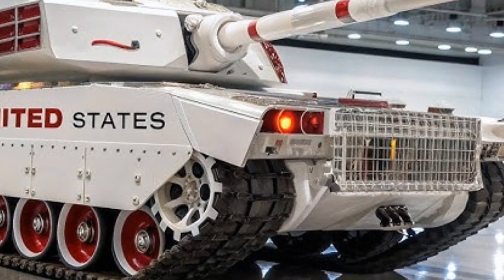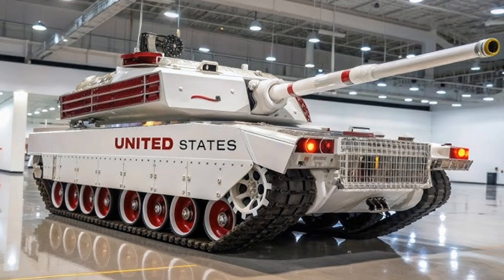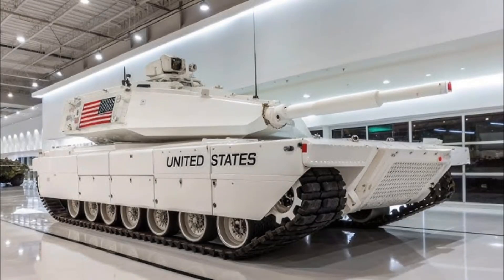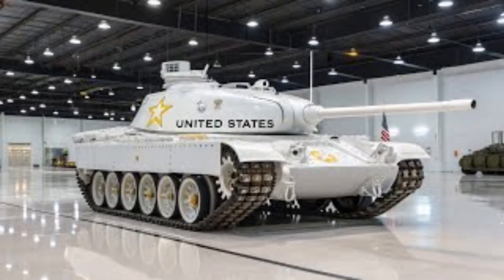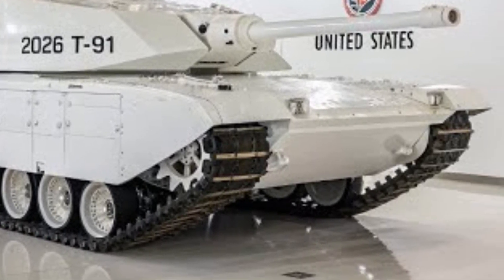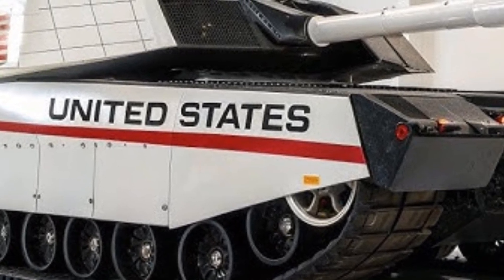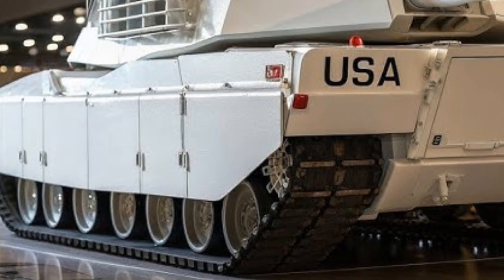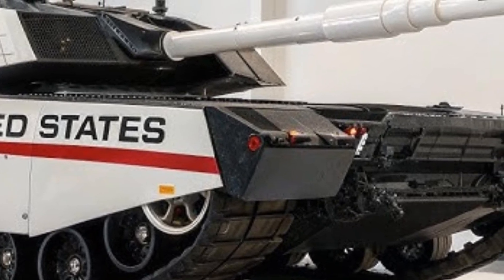2025 M1E3 Steel Phantom Tank | The Future of Armored Warfare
The 2025 M1E3 Steel Phantom tank is the next evolution of American armored warfare, bringing together cutting-edge technology, futuristic design, and unmatched battlefield strength. Developed as the successor to the legendary M1 Abrams, this tank is built to dominate modern combat with a balance of stealth, firepower, and advanced protection. Its hybrid diesel-electric engine provides greater mobility, fuel efficiency, and even silent running capabilities for stealth operations. The Steel Phantom is equipped with modular composite armor, active protection systems, and reactive tiles that make it one of the most survivable tanks in the world.

Armed with a powerful 130mm smoothbore cannon, autoloader system, programmable ammunition, and secondary weapons for drones and light vehicles, the Steel Phantom ensures complete battlefield dominance. Inside, its AI-assisted systems, augmented reality displays, and digital networking transform the crew’s situational awareness, turning the tank into both a weapon and a command hub. Designed for multi-domain operations, it works seamlessly with drones, satellites, and robotic vehicles.

The M1E3 Steel Phantom is more than just a tank; it is a symbol of the future of warfare. Combining stealth features, adaptive systems, and overwhelming firepower, it represents the new standard for main battle tanks and a leap forward in military innovation.